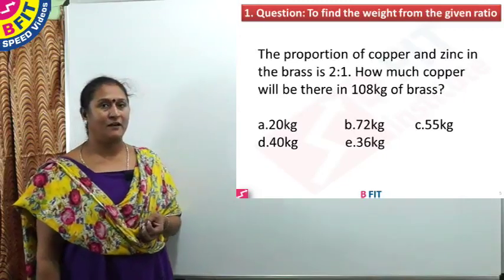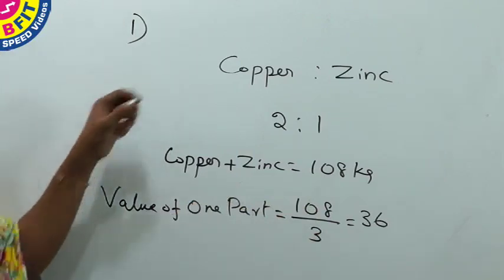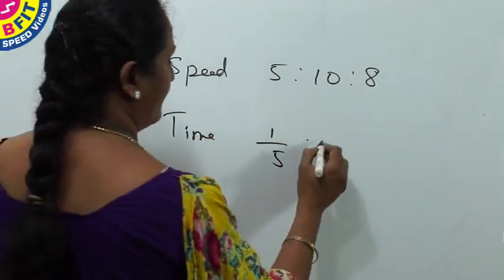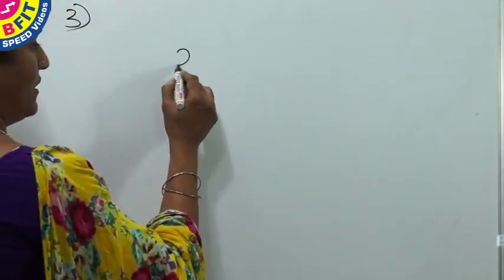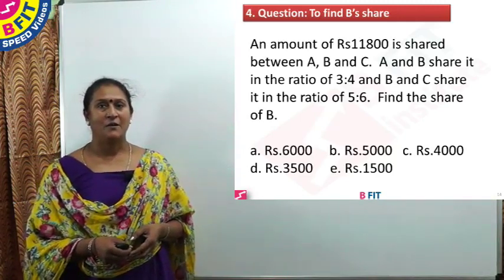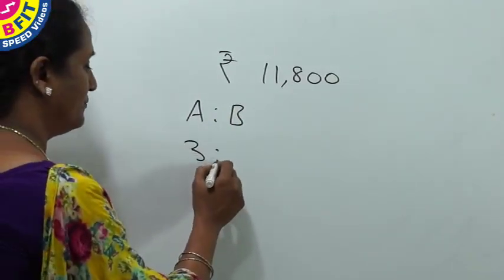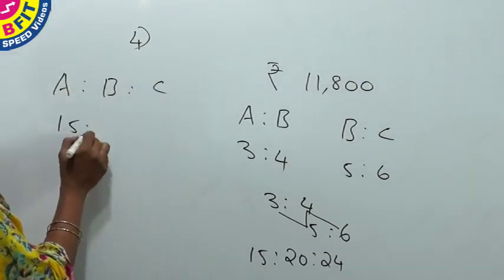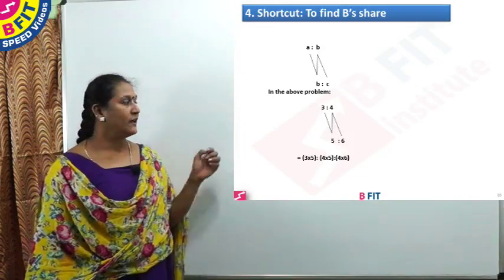15 Lesson 7a Ratio And Propotions Q 1 To Q 4